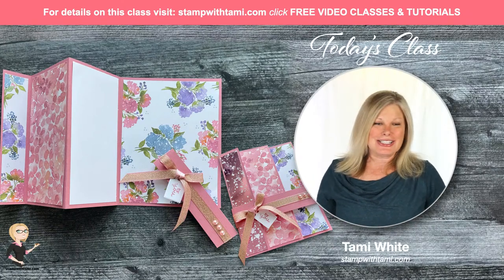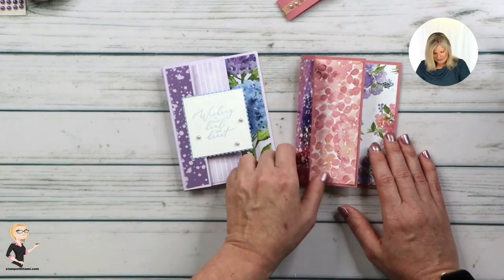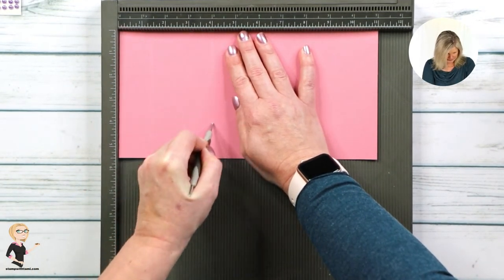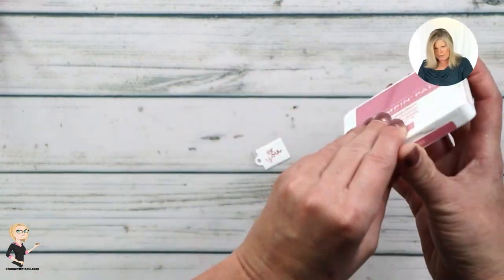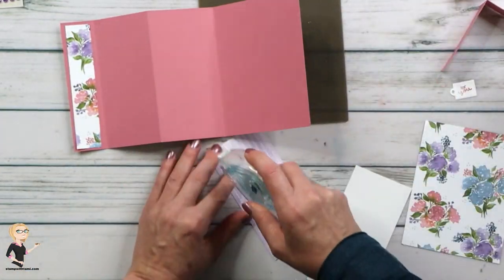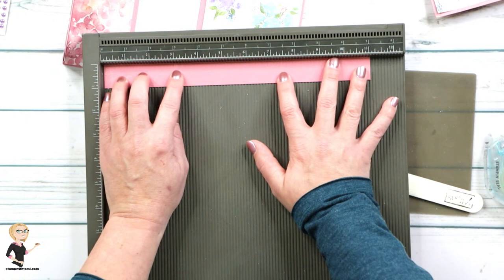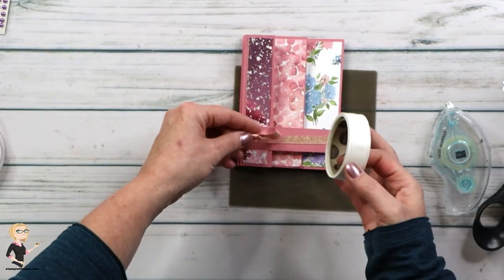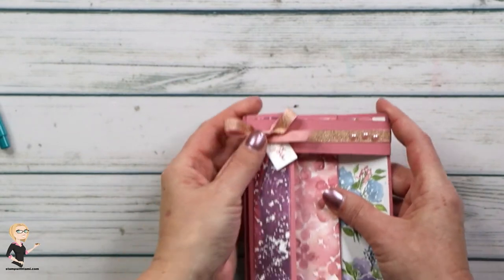🔴 Triple fold fun fold card making technique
Having fun with cool card making folds and  techniques in this video. Will be sharing how to make a Triple Fold card from the Stampin’ Up Hydrangea Hill Suite. This is an easy fun fold sure to wow your loved ones. The greeting on the belly band can be changed to make it work for almost any occasion: birthdays, thank you, sympathy, etc. Free pdf on the project resource page.

Tami White
Stampin’ Up! Independent Demonstrator

CHAPTERS
00:00 5 Minute Warm Up
05:05 Welcome
05:39 Projects & Stampin' Up Hydrangea Hill Suite
09:07 Class